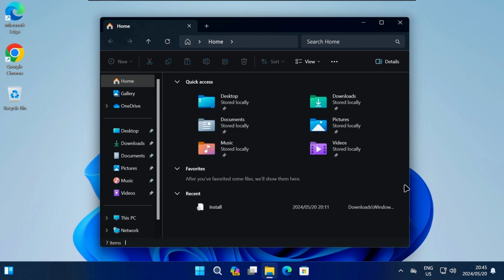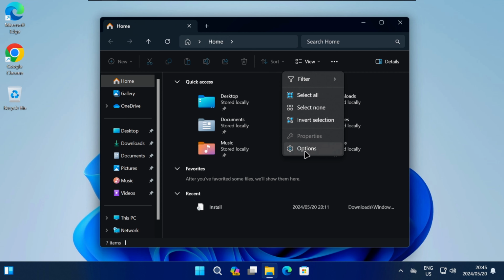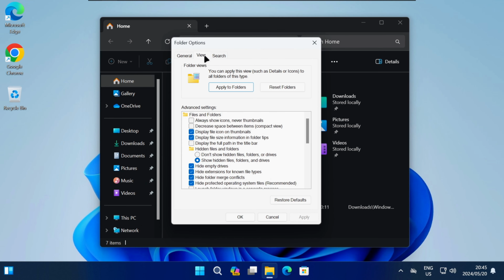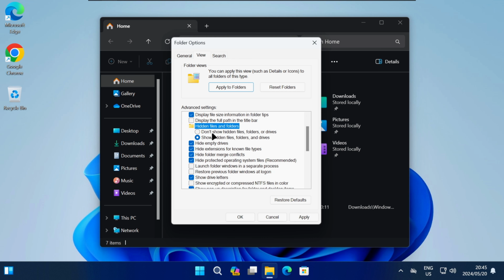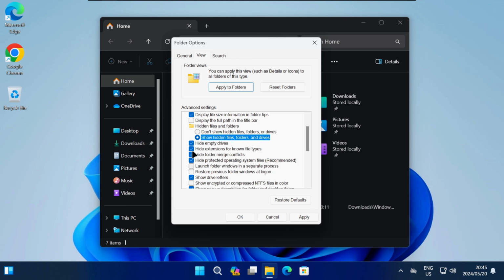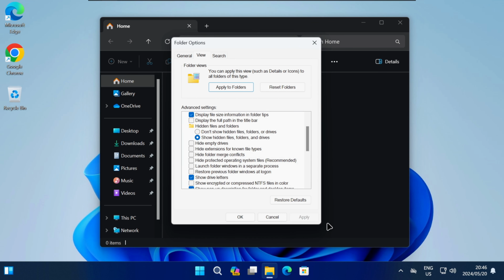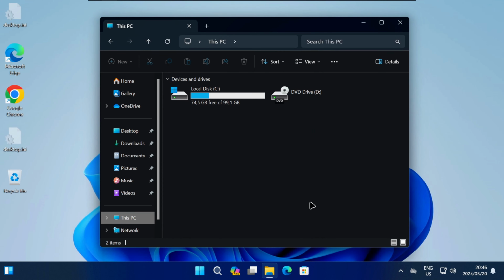How to Enable Hidden Folders Windows 11 (2024)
In this quick tutorial video we'll show you how to how to enable hidden folders Windows 11. You might have been wondering how to show hidden files and folders in Windows 11 OR how to find hidden files and folders in Windows 11, either way this video is for you!